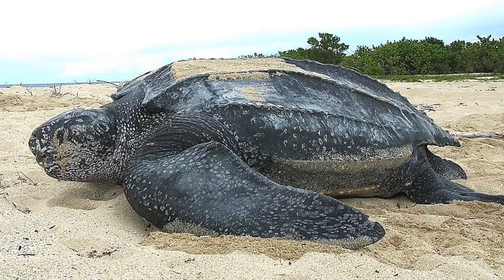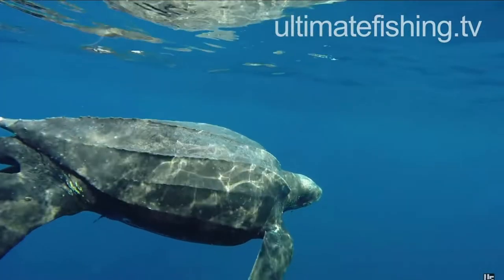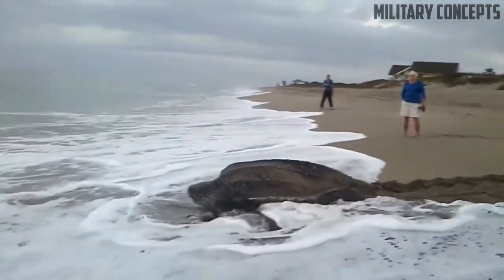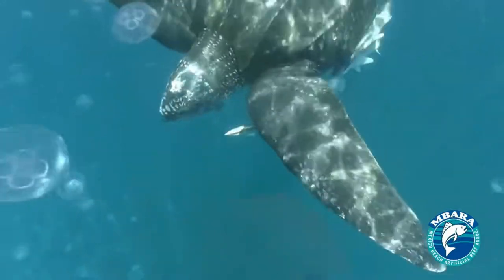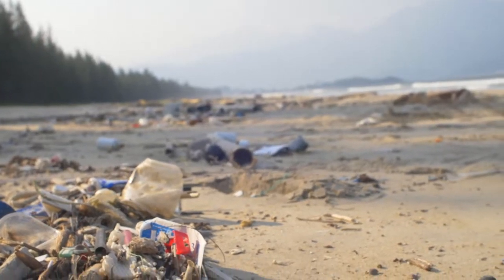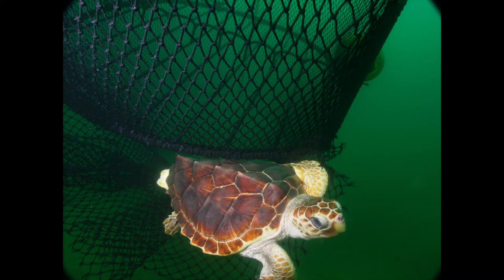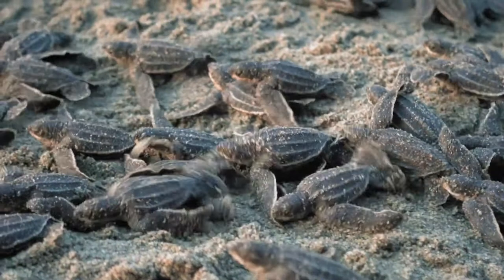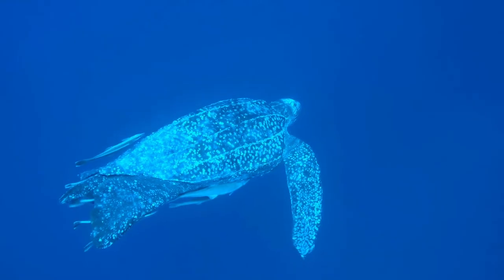Leatherback Sea Turtles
This was for a school project :)

Sources of Clips Used:

*all rights and credits for the clips and images used go to original owners of the footage and photographs.